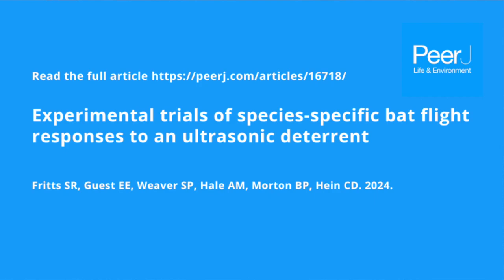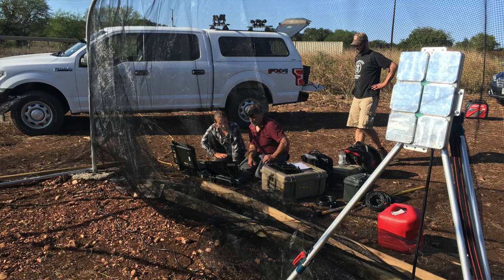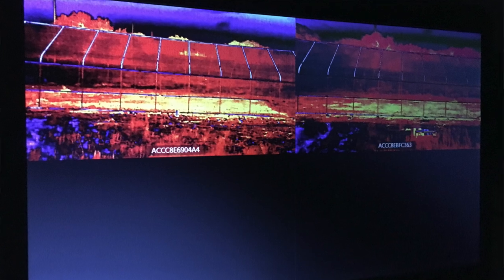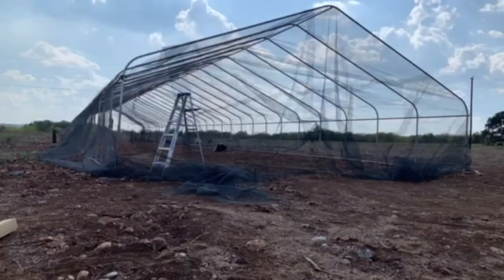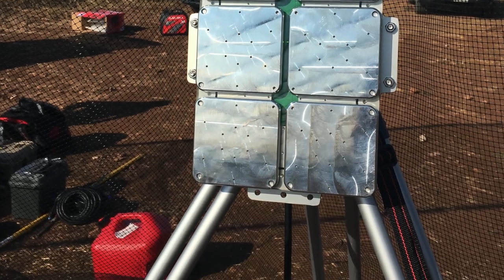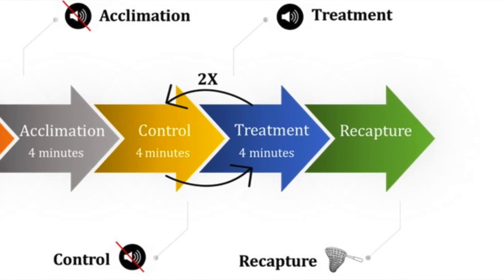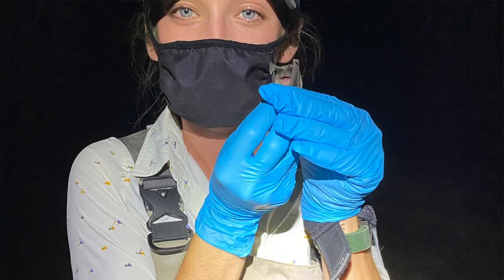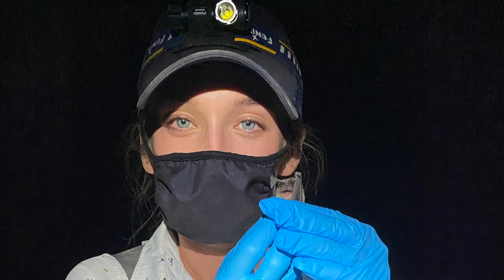Experimental trials of species-specific bat flight responses to an ultrasonic deterrent